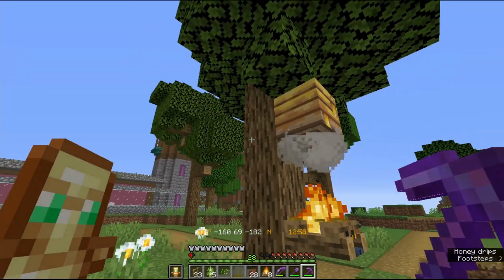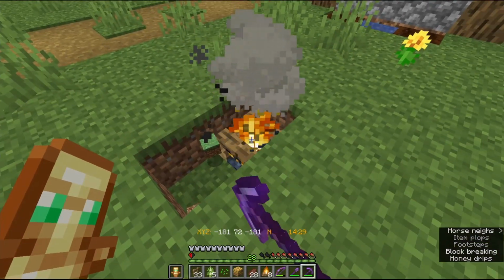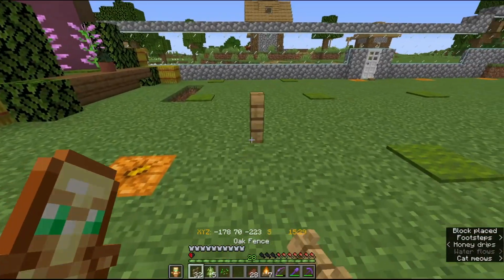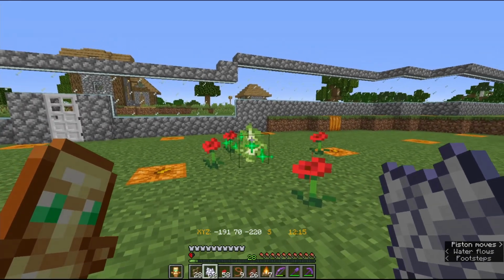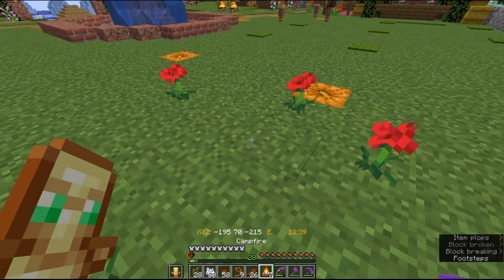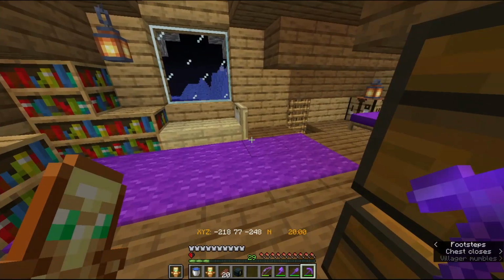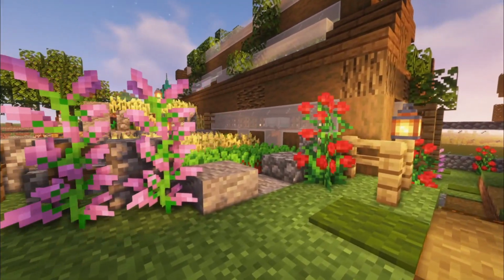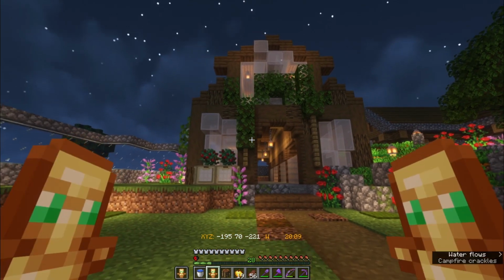Minecraft: Half-Hearted Hardcore! Buzzy Bee's and Sweet Sugar! S1E13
Minecraft: Half-Hearted Hardcore! Buzzy Bee's and Sweet Sugar! S1E13. In today's video I start preparations for 1.17 and that means Bee's! I'm going to need candles and wax for all my copper needs! We build a BEEautiful Greenhouse that hides not 1, but 2 different farms! We are all about hiding our farms in Half-Hearted Hardcore!

All footage is recorded live on Twitch! Come check me out!
I stream on Thursday and Saturday starting at 6:30pm CT.

Series inspired by...

Go and check out their channels!